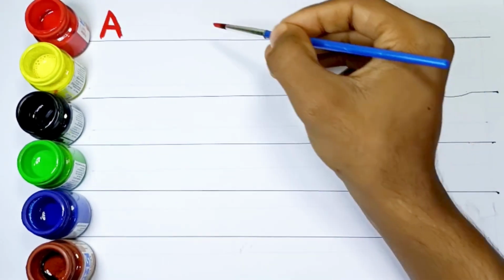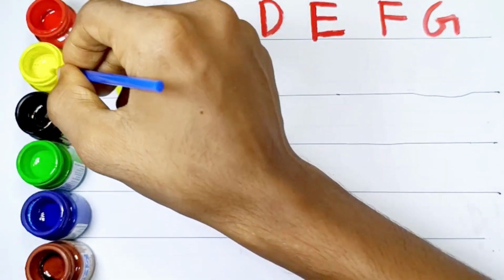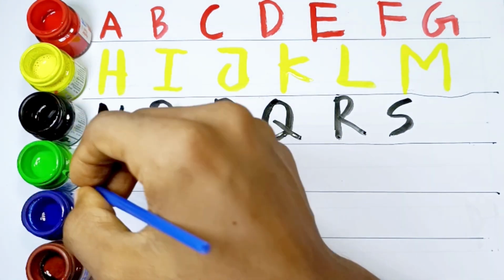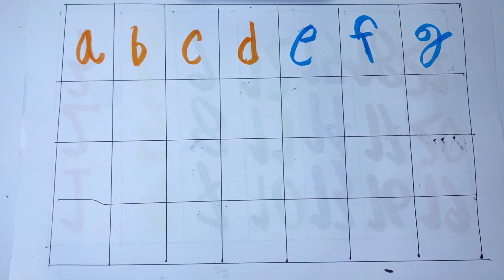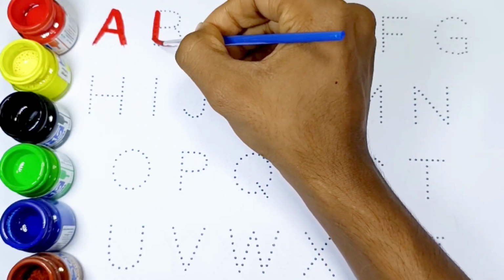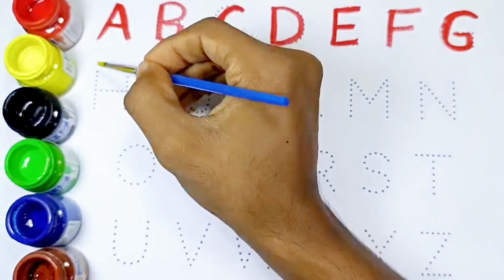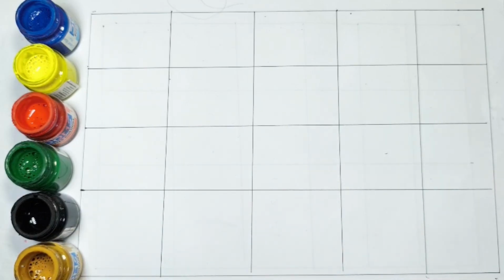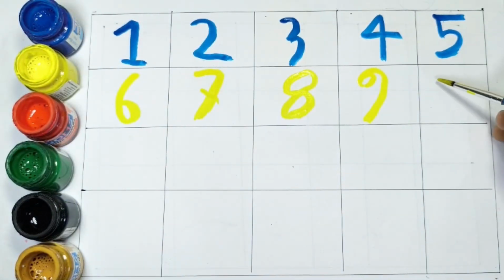A for apple, Alphabet, A to Z, Phonics song, One two three, 1 to 100 Counting, 123 numbers, - 271